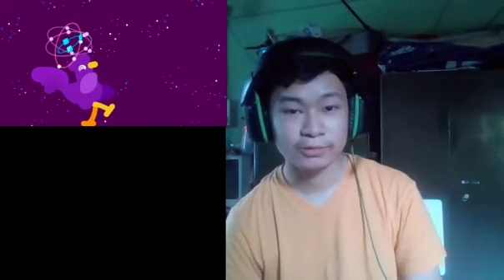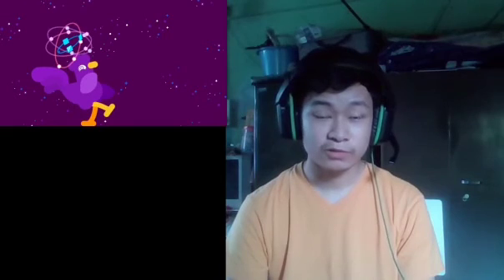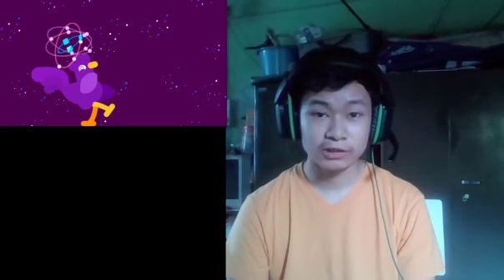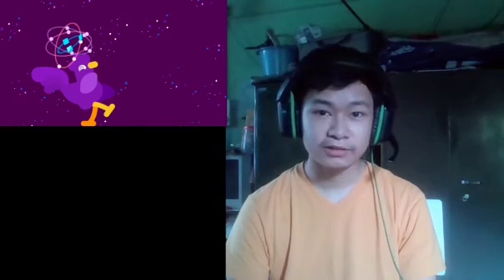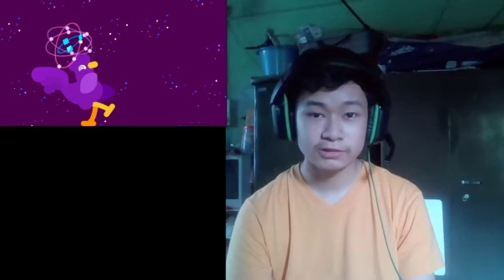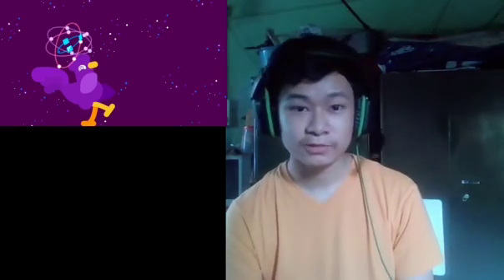How to build a Dyson sphere Kurzgesagt | Ricky life reaction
Some informational theory to consider.
Great job for creating this video.

Check out my Dell inspiron(10th gen) 15.6 inch i5 processor 8gb ram/ 1TB + 256gb ssd laptop: